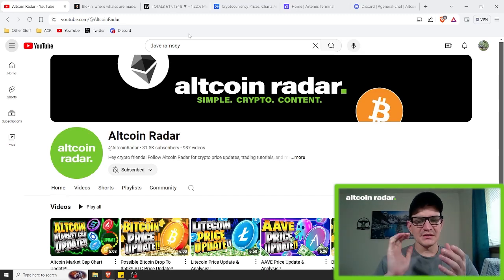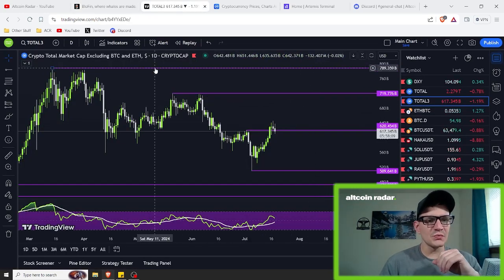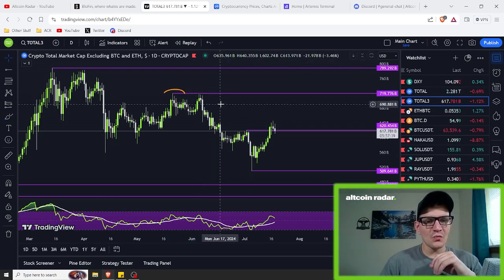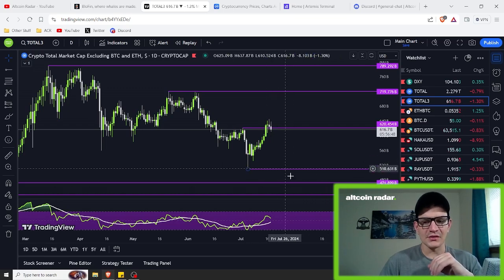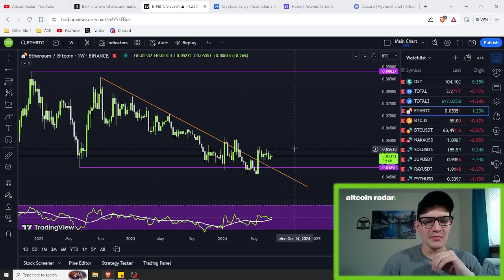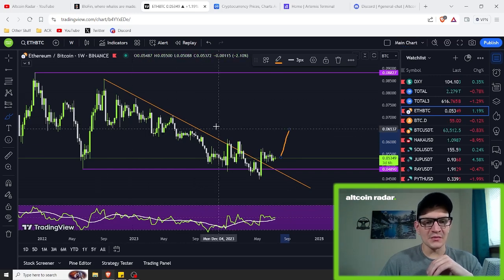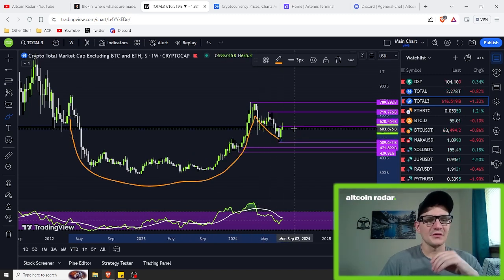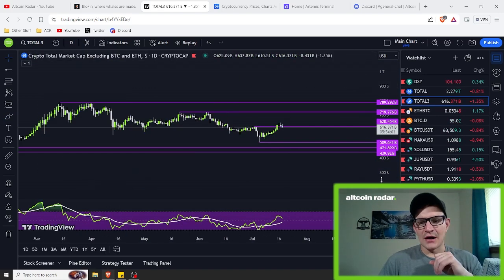Altcoin Market Cap Chart Update!!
Hey crypto friends! In today's video we're taking a look at the macro charts for the altcoin market so we can see where it might be headed. In addition, I cover both bullish and bearish scenarios as well, just to cover all the possibilities.